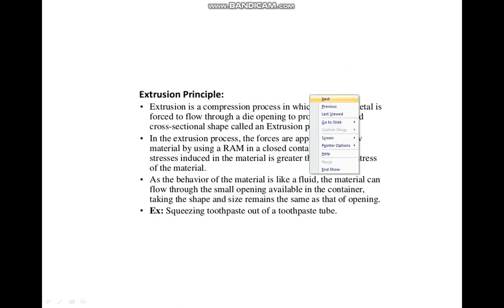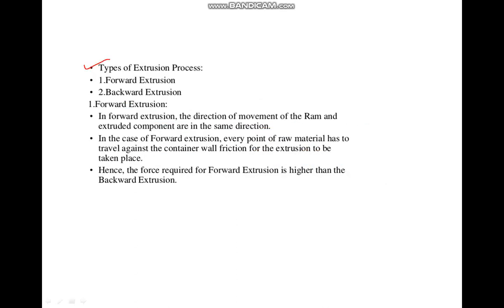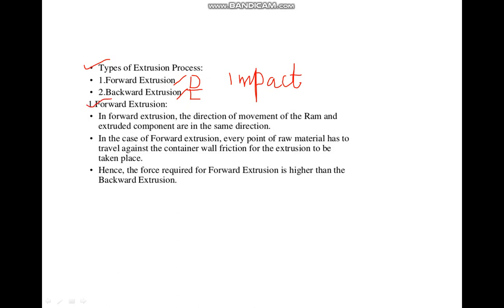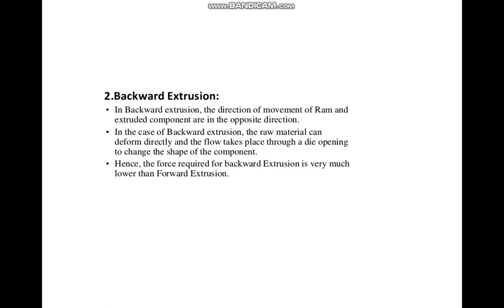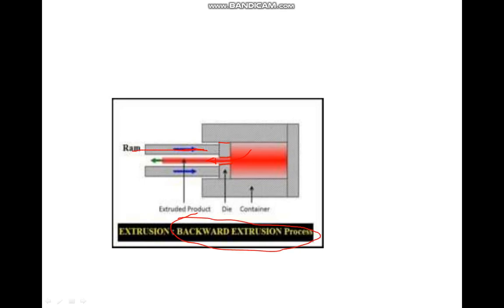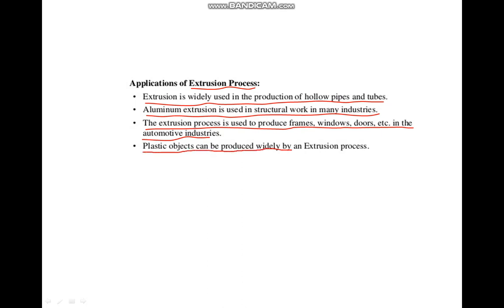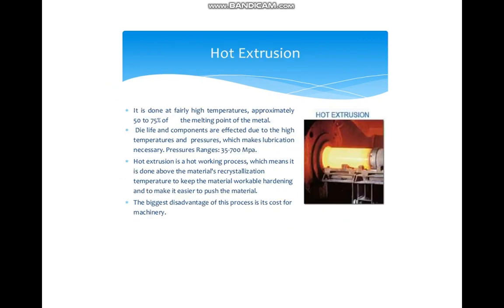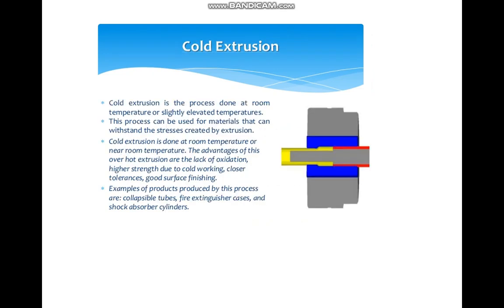extrusion process l1 p m jadhao